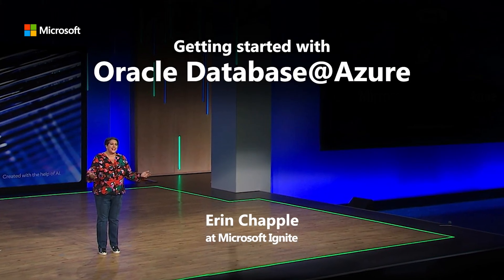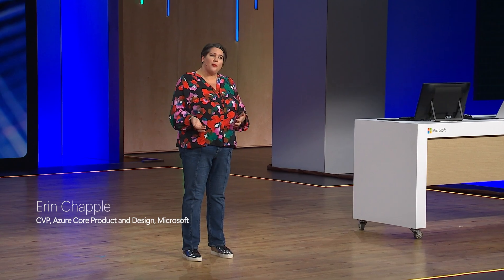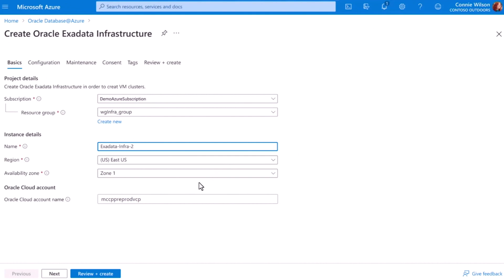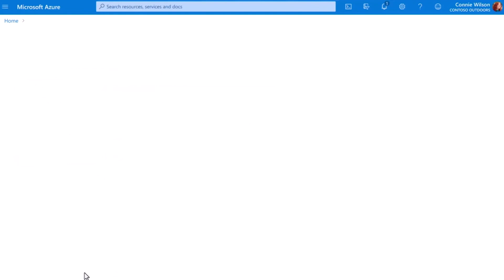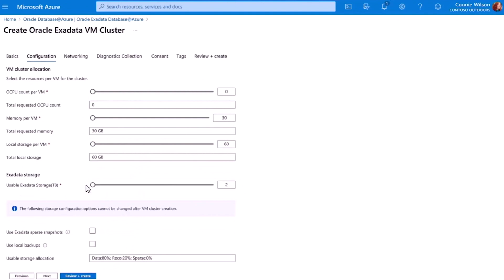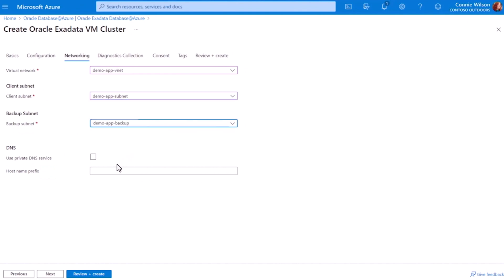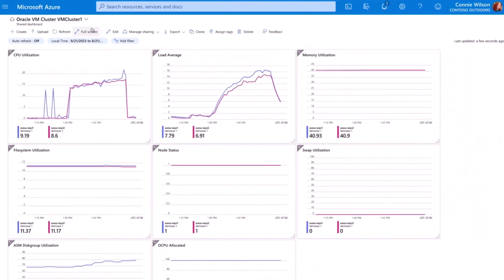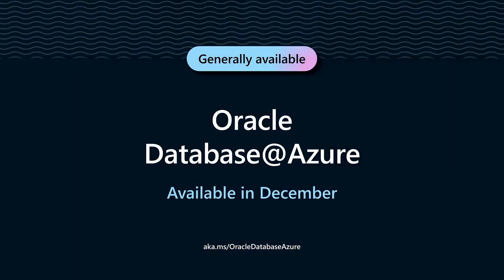Getting started with Oracle Database@Azure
Now you can run mission-critical Oracle Database services directly in Azure with high performance and low latency. Microsoft CVP Erin Chapple walks through the.user experience in Azure.